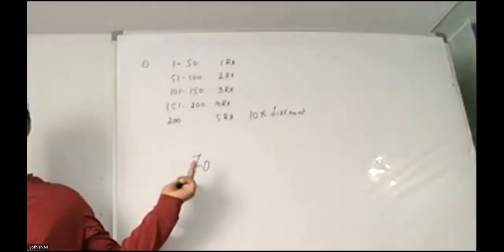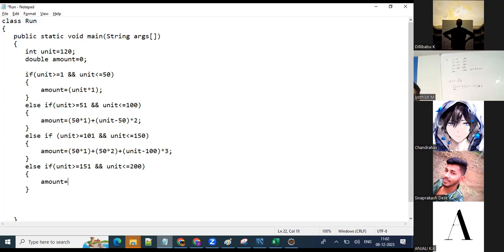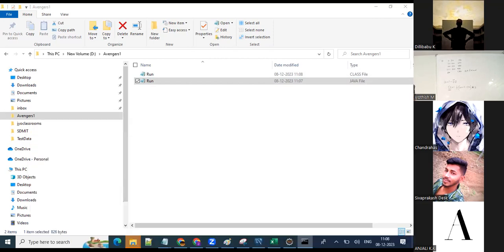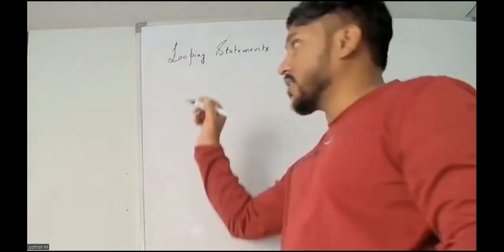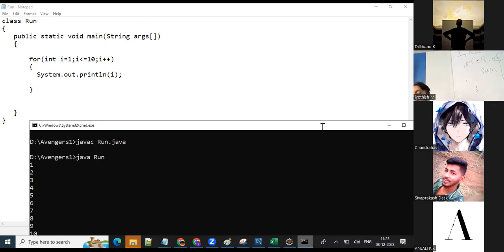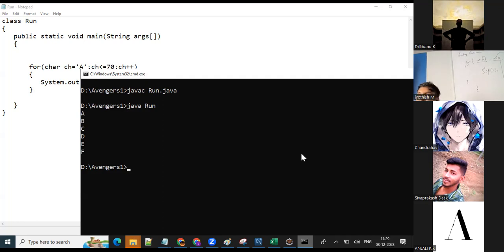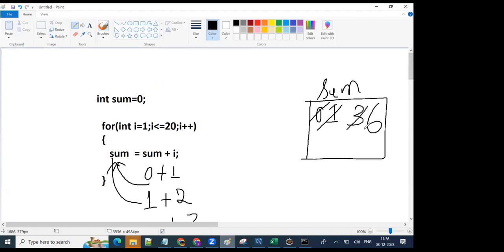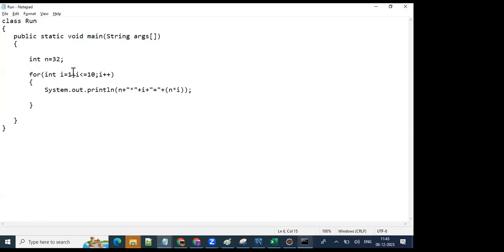Current Bill and Looping Statements (4/12/23)